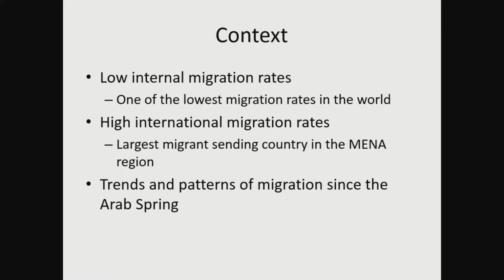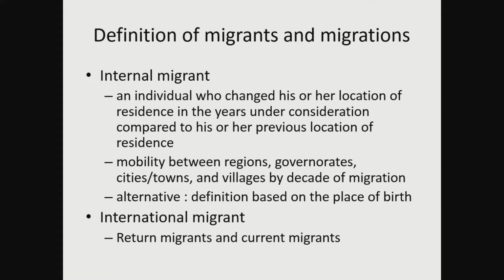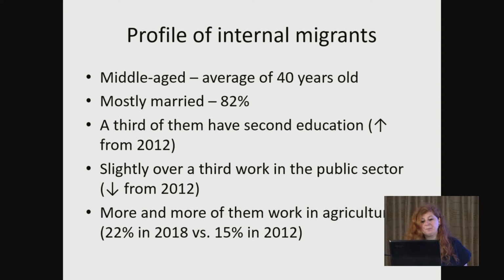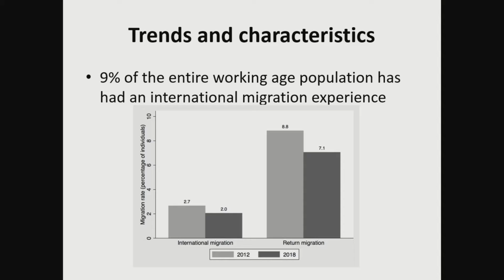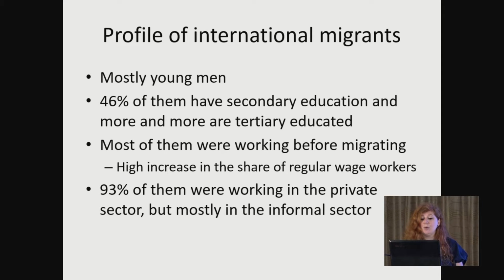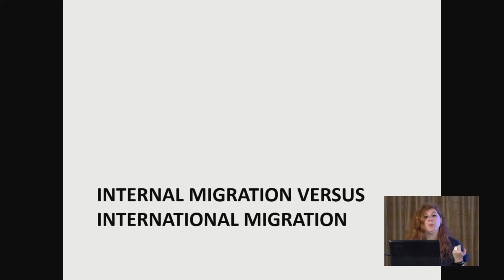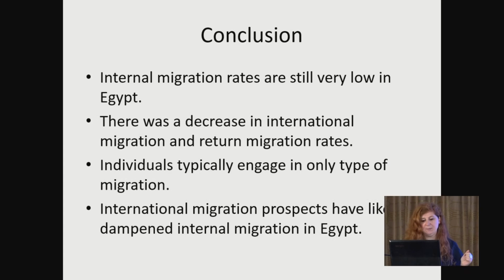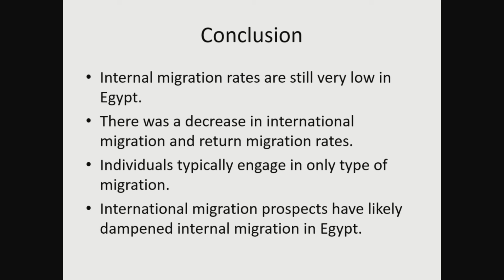Anda David - Issues of Health and Migration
The Egyptian Labor Market - Facts and Prospects
A Focus on Gender and Economic Vulnerability
27 - 28 October 2019
Cairo - Egypt